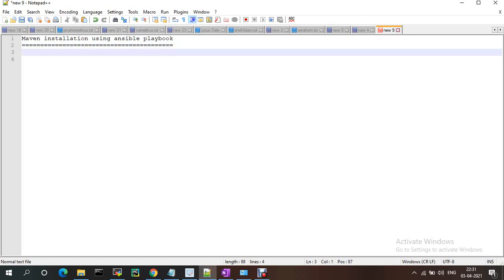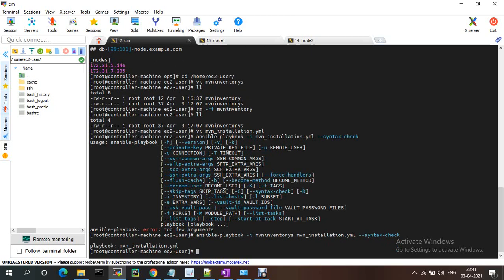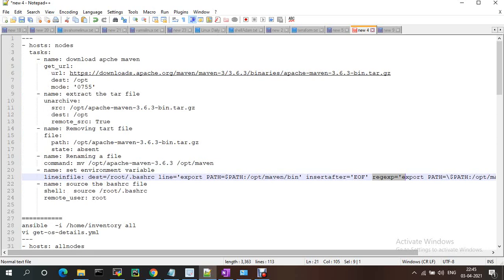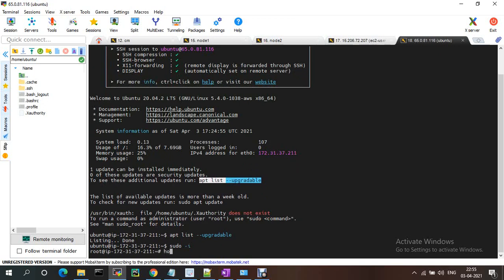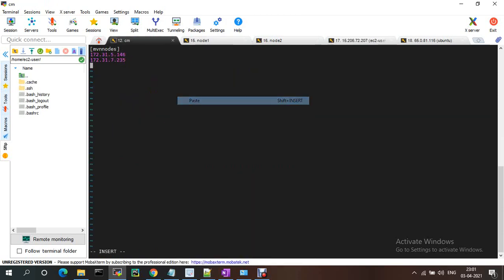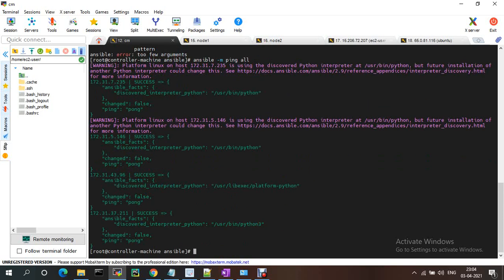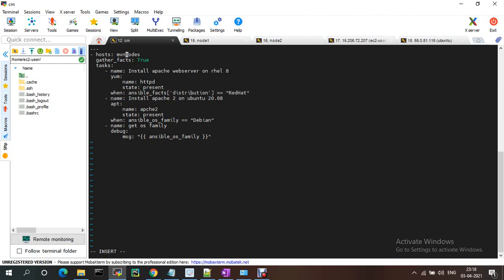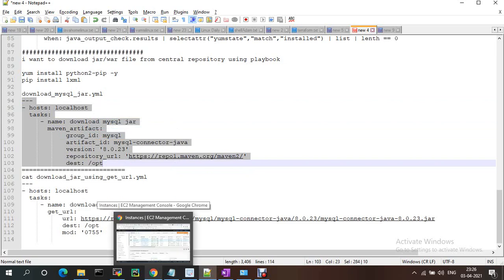Ansible Playbook for Maven Installation OS family Jar download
In this videos will discussed about ansible playbook for maven installation os family jar downloaded
- hosts: nodes
  tasks:
    - name: download apche maven
      get_url:
        dest: /opt
        mode: '0755'
    - name: extract the tar file
      unarchive:
        src: /opt/apache-maven-3.6.3-bin.tar.gz
        dest: /opt
        remote_src: True
    - name: Removing tart file
      file:
        path: /opt/apache-maven-3.6.3-bin.tar.gz
        state: absent
    - name: Renaming a file
      command: mv /opt/apache-maven-3.6.3 /opt/maven
    - name: set environment variable
      lineinfile: dest=/root/.bashrc line='export PATH=$PATH:/opt/maven/bin' insertafter='EOF' regexp='export PATH=\$PATH:/opt/maven/bin' state=present
    - name: source the bashrc file
      shell:  source /root/.bashrc
      remote_user: root

ansible -i mvninventorys -m ping mvnnodes

ansible  -i /home/inventory all
vi get-os-details.yml
- hosts: allnodes
  gather_facts: yes
  tasks:
    - name: get ansible-distributions
      debug:
        msg: "{{ ansible_distribution }}"
    - name: get ansible-distribution version
      debug:
        msg: "{{ ansible_distribution_version }}"
    - name: get ansible-distribution major version
      debug:
        msg: "{{ ansible_distribution_major_version }}"

ex:2
os-dependent_task.yml
- hosts: nodes
  gather_facts: True
  tasks:
     - name: Install apache webserver on rhel 8
       yum:
           name: httpd
           state: present
       when: ansible_facts['distribution'] == "RedHat"
     - name: Install apache 2 on ubuntu 20.08
       apt:
           name: apche2
           state: present
       when: ansible_os_family == "Debian"
     - name: get os family
       debug:
           msg: "{{ ansible_os_family }}"

ansible -m shell -a "echo {{ ansible_hostname }}" nodes
ansible -m shell -a "echo {{ inventoryj_hostname }}" nodes

- hots: rhlgroup
   tasks:
      - name: check java rpm is already there or not
        yum:
            list: java-1.8.0-openjdk-devel
if not installed yum_list.results[*].yumstate != installed
         register: java_output_check
     - name: print java_output_check
       debug:
           msg: "{{ java_output_check }}"
     - name: install java only if is already not there
       yum:
           name: java-1.8.0-openjdk-devel
           state: present
      when: java_output_check.results | selectattr("yumstate","match","installed") | list | lenth == 0

i want to download jar/war file from central repository using playbook

yum install python2-pip -y
pip install lxml

download_mysql_jar.yml
- hosts: localhost
  tasks:
     - name: download mysql jar
       maven_artifact:
            group_id: mysql
            artifact_id: mysql-connector-java
            version: '8.0.23'
            dest: /opt
cat download_jar_using_get_url.yml
- hosts: localhost
  tasks:
     - name: download mysql jar in tmp folder
       get_url:
           dest: /opt
           mod: '0755'